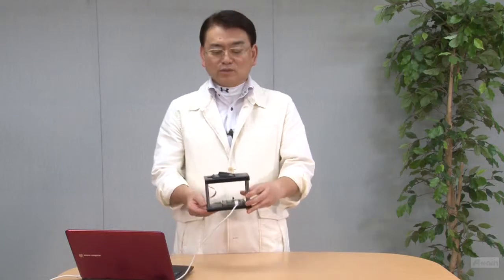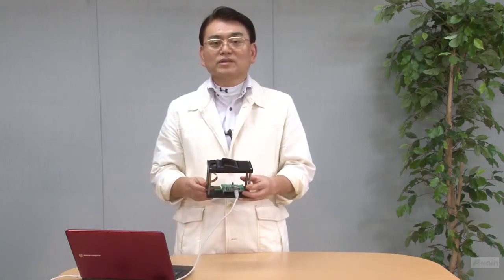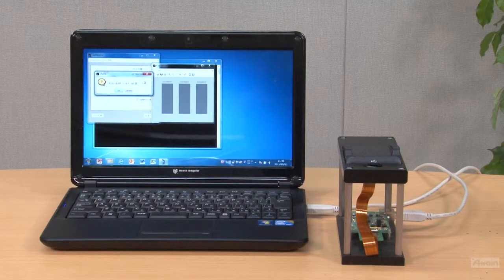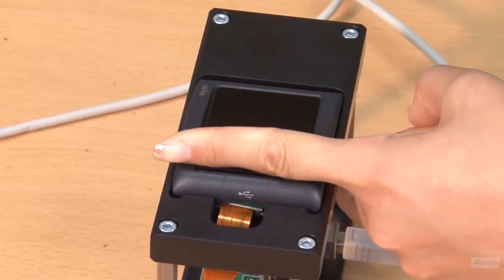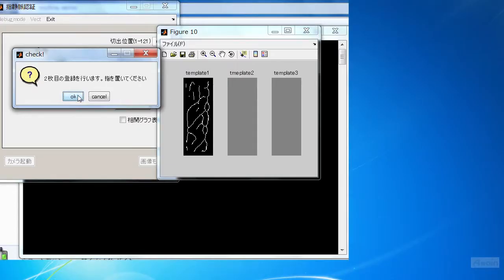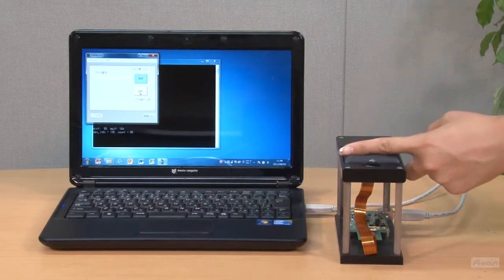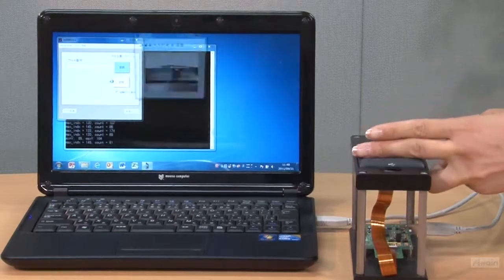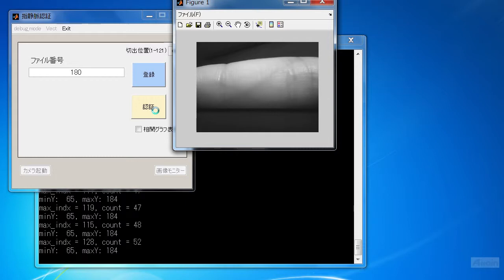Finger Vein Authentication Technology having small, fast, high-accuracy "mofiria"2/4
"mofiria" is a unique finger vein authentication technology having small, fast, high-accuracy and comfortable operability.

"mofiria" adopts a unique reflective dispersion method, which near-infrared lights at the finger veins generated by LED will be reflected inside the finger, and capture the image with CMOS sensor. Since LED light generation and Image captured by CMOS sensor are done diagonally, unit is designed for plane arrangement, compact and flexible design embedded to other devices.

High-speed authentication

In addition to fast and accurate finger vein pattern scanning method, "mofiria" uses an automatic and simultaneous finger position adjustment technology to achieve high-speed authentication.

Easy Operation

By our unique algorithm, automatic finger position adjustment ensures both comfortable operability and high accuracy authentication without firmly fixing the finger position on the unit.

"Practical use of biometrics authentication to LMS(Learning Management System)"
will be held with Attain corporation,
one of the leading company providing e-learning system in Japan.